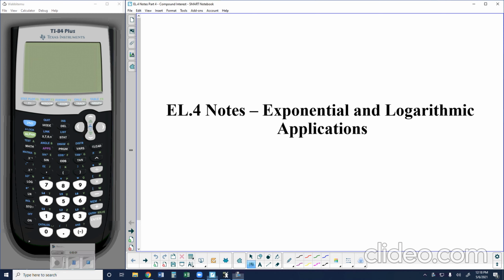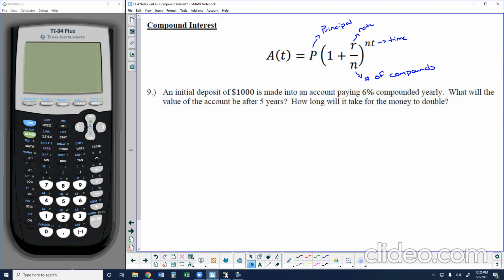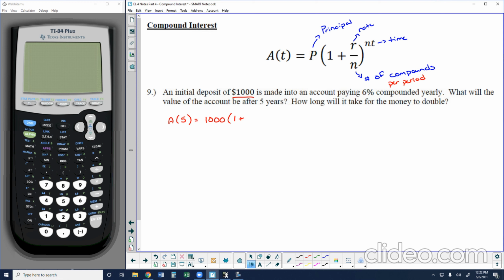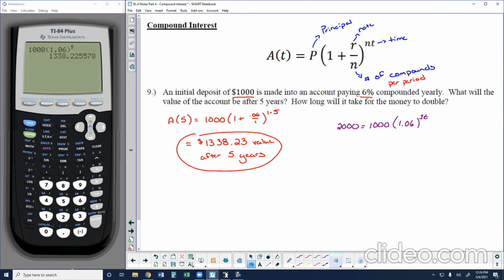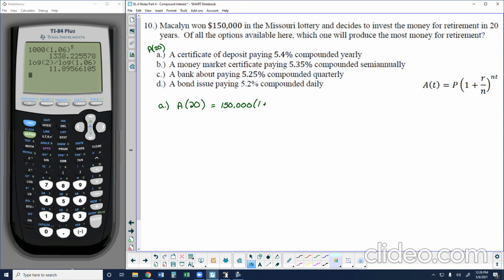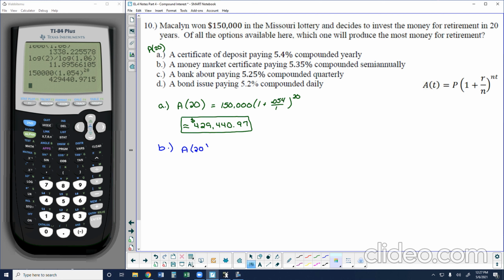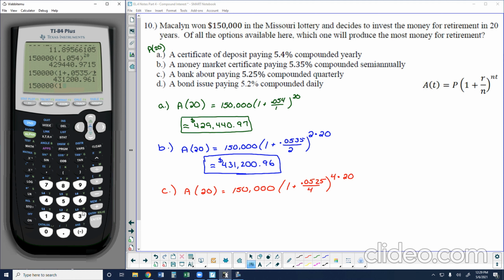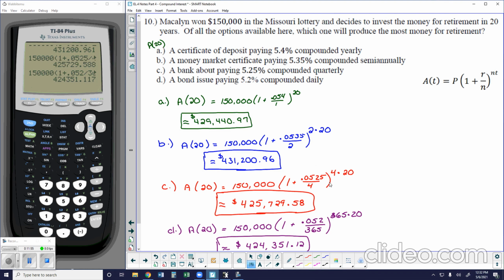EL.4 Notes Part 4 - Compound Interest